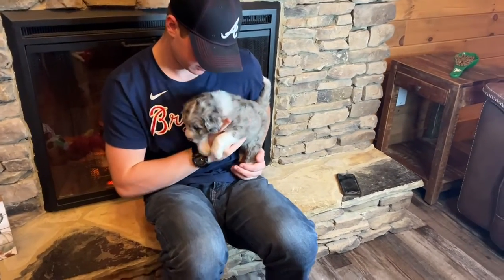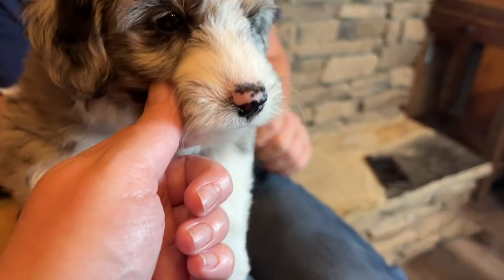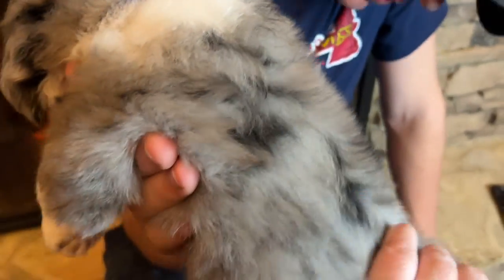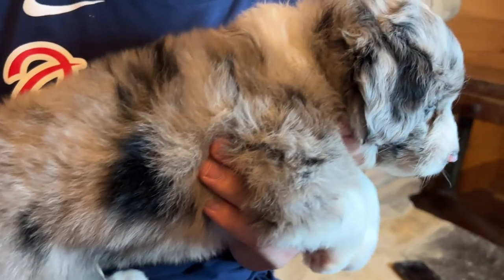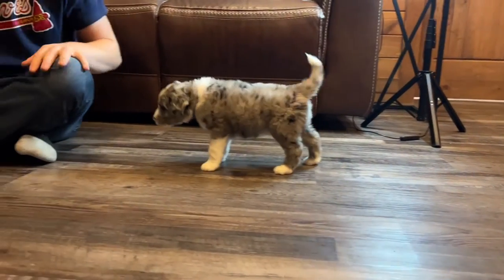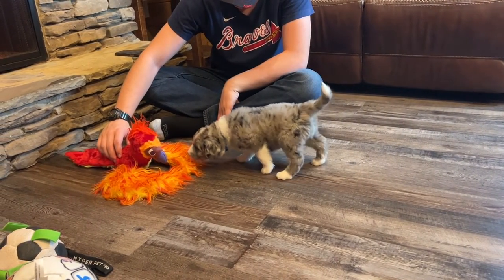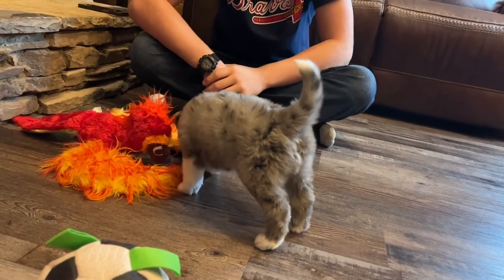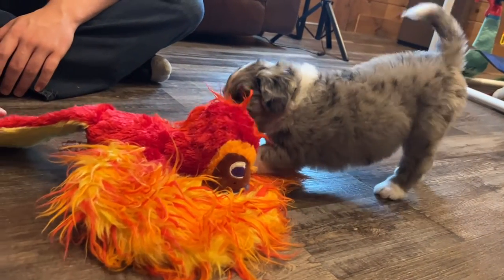Ocoee River Doodles Sheepadoodles 9-2022 Kayleigh Boy blue